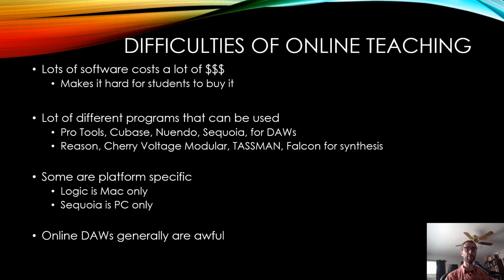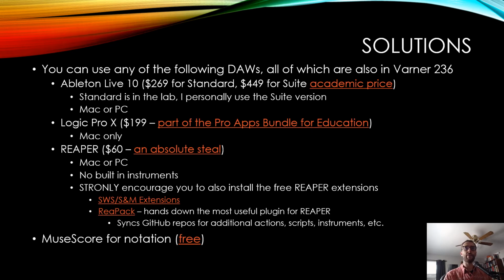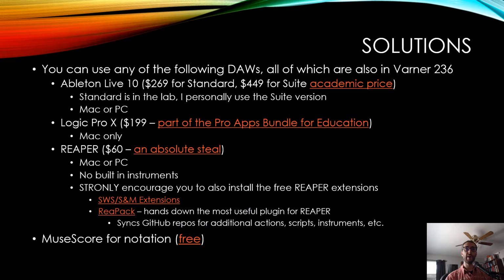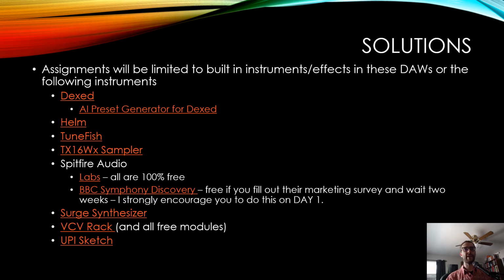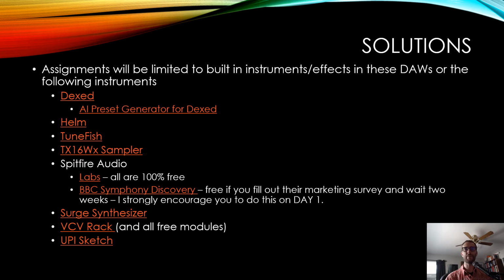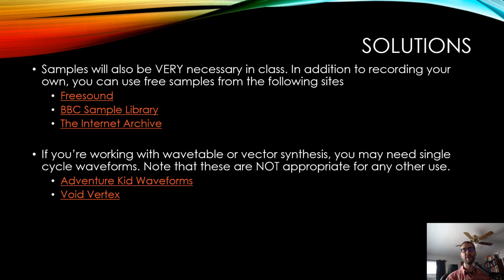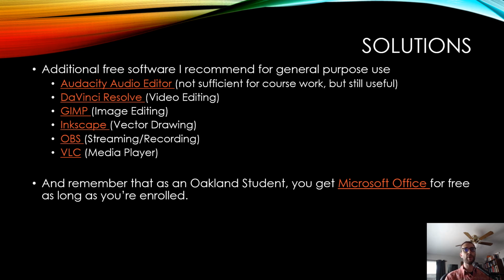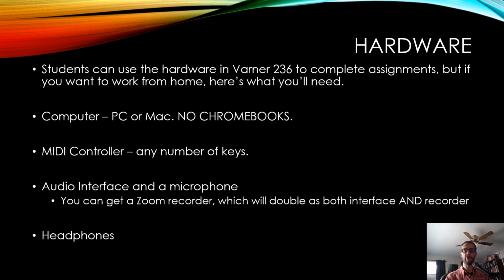MUS 3701 - 00-02 DAWs and Software